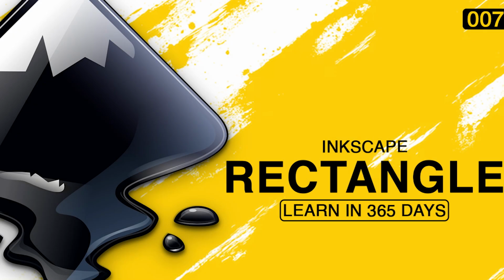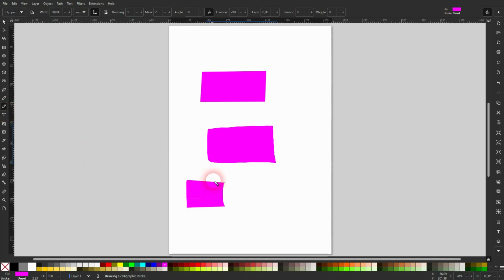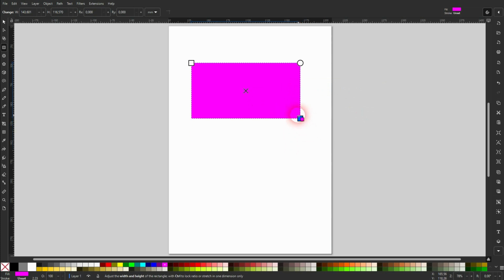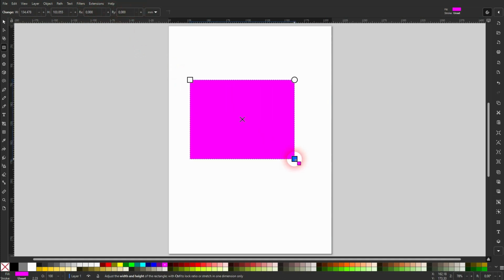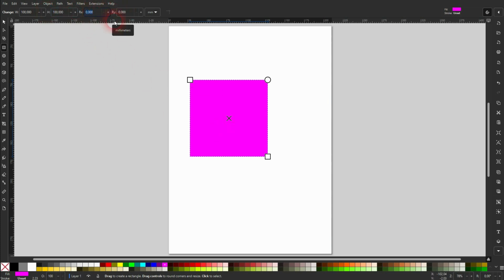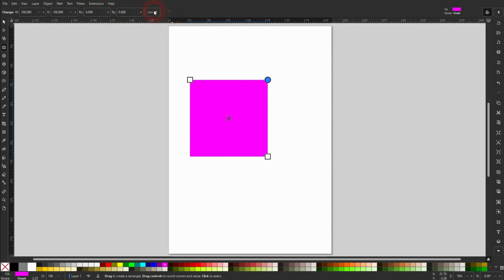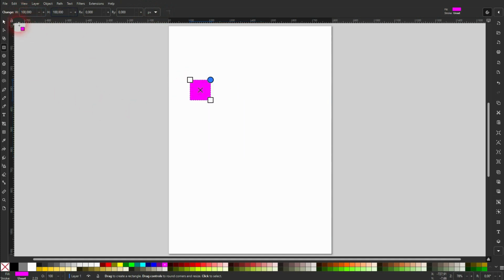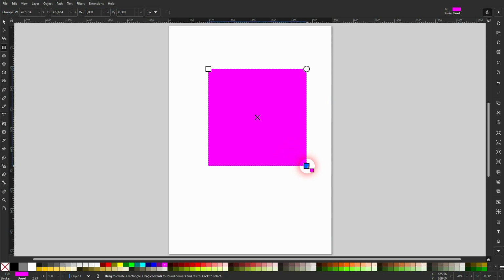How to Create Rectangles in Inkscape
Learn Inkscape in 365 Days - Day 7: In this tutorial I'll show you how to create rectangles in Inkscape